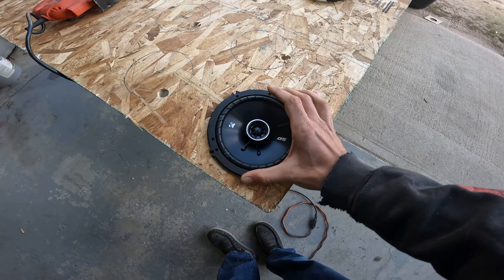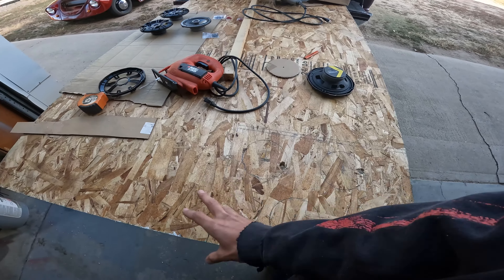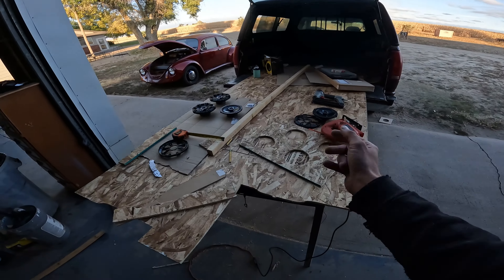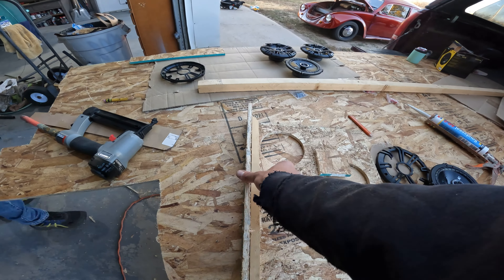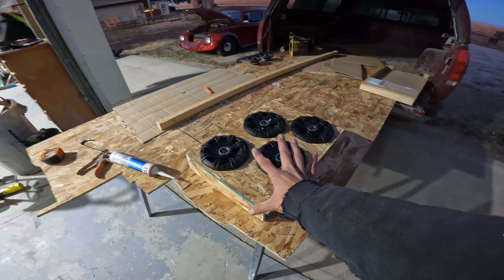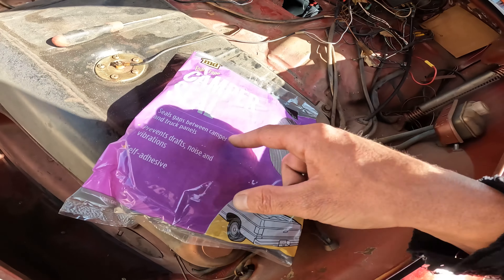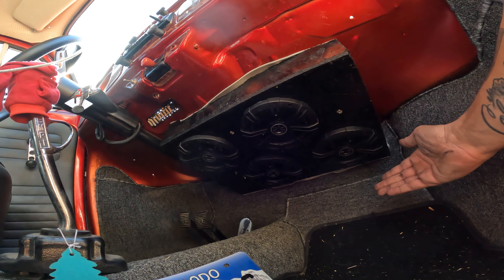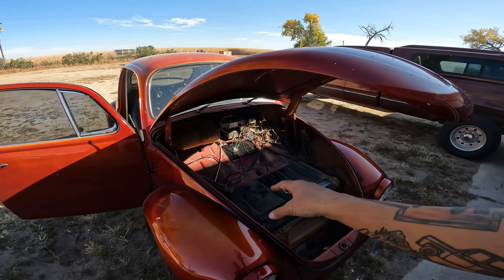DIY Speaker Box. Mikey Makes a Speaker Box For Slug The Bug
Mikey finds the speakers in slug were electrical taped together! That cant be! Mikey gathers some materials laying around and builds a sweet box for a new set of speakers.